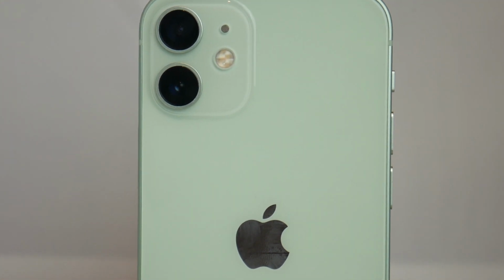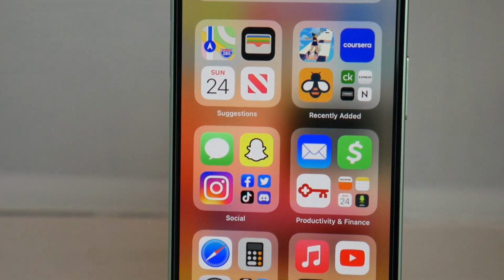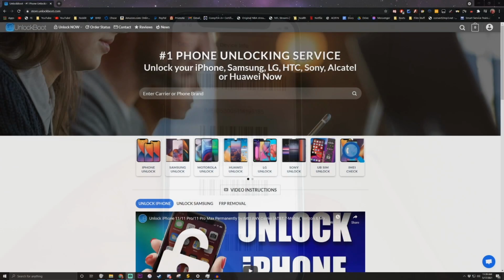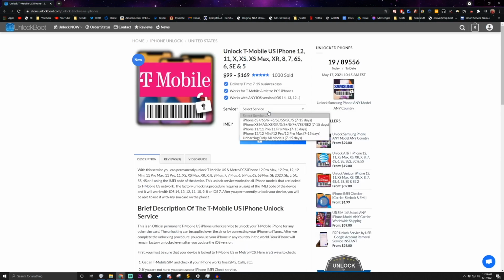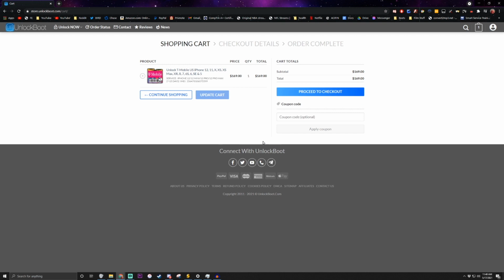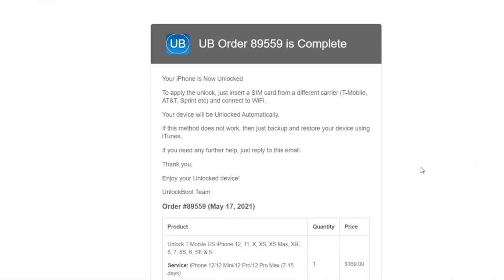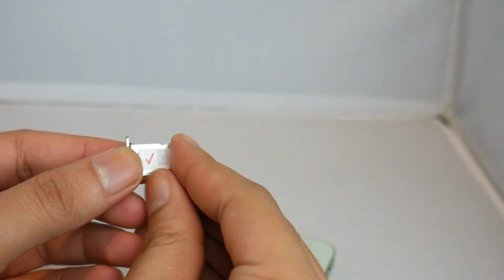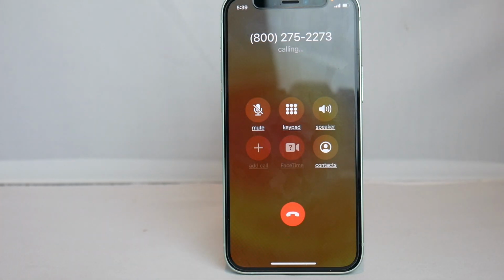Unlock iPhone 12/12 Mini/12 Pro/12 Pro Max Permanently ANY Carrier [AT&T, T-Mobile, Verizon & More]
Permanently Unlock iPhone 12, 12 Mini, 12 Pro and iPhone 12 Pro Max and use it with ANY SIM in the world!

This is an official iPhone 12 unlock service to permanently unlock your device for ANY carrier in the world. After the unlocking, you can use your iPhone 12 with ANY SIM card in the world. All you need to do is to provide the IMEI of the device and place an order. After placing an order, we will unlock your iPhone 12 Pro Max, 12 Pro, 12 or 12 Mini

6 Steps to Unlock iPhone 12 & Other Models by IMEI With UnlockBoot

1. First, go to the iPhone 12 unlocking
2. Select the original carrier of the device.
3. Find and enter the IMEI number of the device (Dial *#06# or go to Settings - General - About).
4. Click Unlock Now to start, then you will be redirected to the checkout page.
5. Enter your contact email and complete the checkout process.
6. Your iPhone 12 will be unlocked in 3-10 days depending on the carrier/model.

After the device is unlocked, you will receive an email from UnlockBoot with the next steps to apply the unlock and activate the device with any sim card.